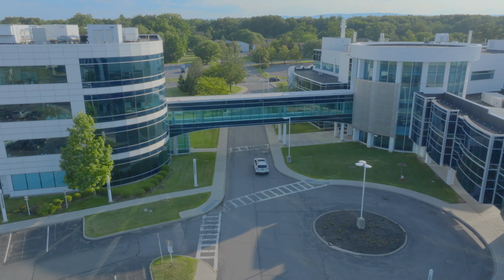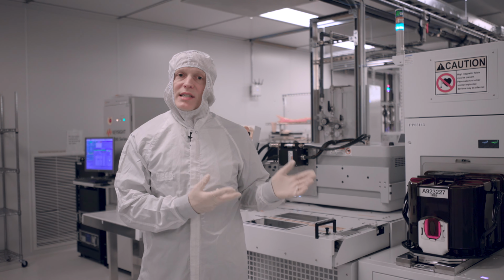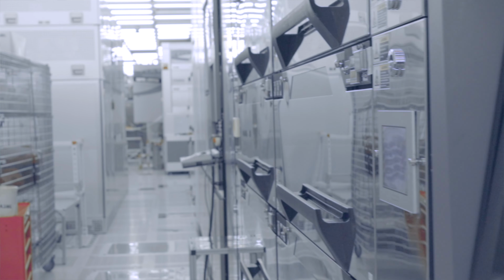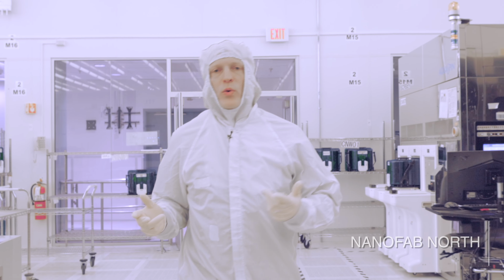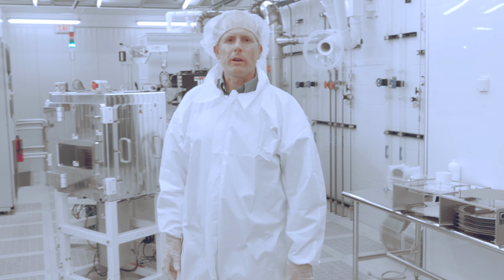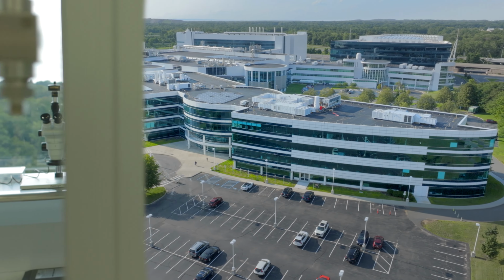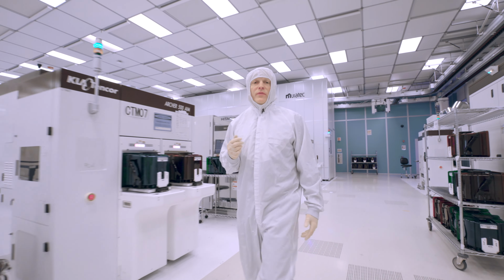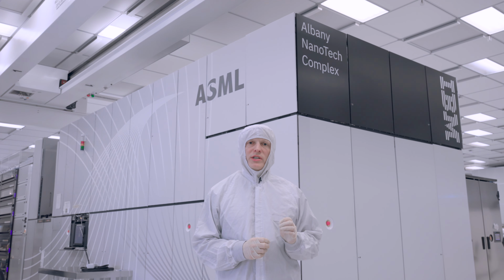Behind the Scenes at the NY Creates’ Albany NanoTech Complex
Step inside North America’s largest and most advanced semiconductor research and development facility – the 1.65 million square foot Creates’ Albany NanoTech Complex – for an exclusive behind-the-scenes tour! Discover the cutting-edge technology driving the future of chip innovation in the US and the world.

In this video, you'll get an in-depth look at:
• The state-of-the-art facilities at the Albany NanoTech Complex that accomplish joint development work for our partners and for Creates.
• Our Test Assembly and Packaging Facility in Rochester, where wafers are sent for advanced testing and packaging.
Join us as we explore how Creates is constantly pushing the boundaries of technology, building the next generation of chips, and training the workforce of tomorrow.